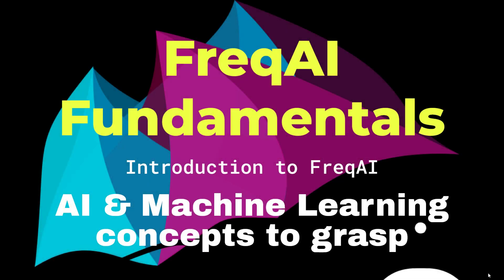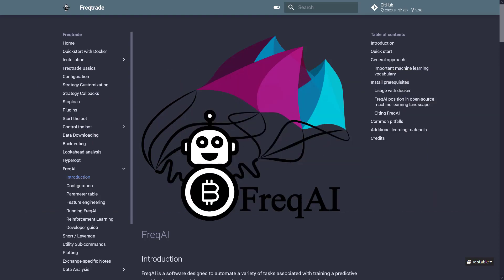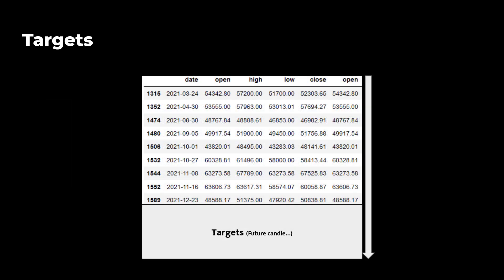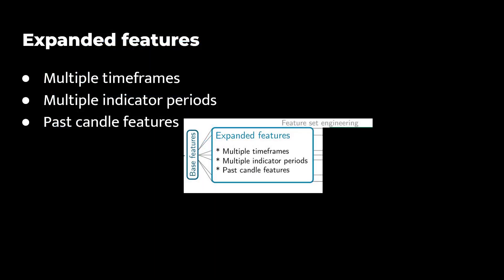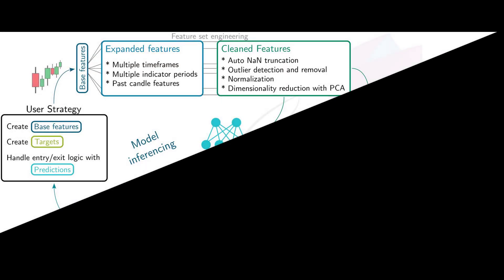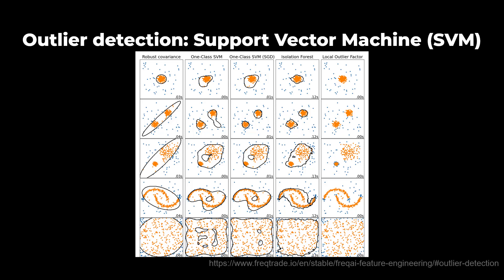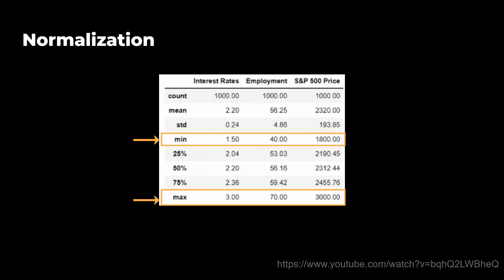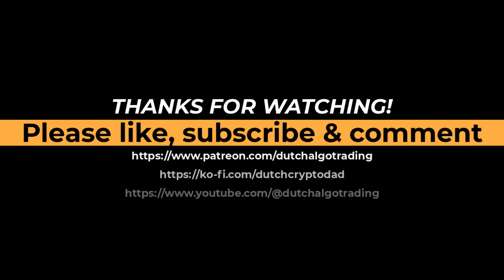Learn FreqAI - Use AI and Machine Learning in trading and backtesting - part 1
Learn to use FreqAI with this fundamentals video part 1. In this video I will explain the process and concepts to use machine learning and AI in trading with your Freqtrade trading bot.

00:00 Intro
01:40 The overall FreqIA process
03:40 User strategy
08:28 Expanded features
11:00  Cleaned features
18:40 Outtro

I am not a AI or ML scholar or have a degree in these fields so if you have any suggestions or found an error. Please add a comment to the comments section!